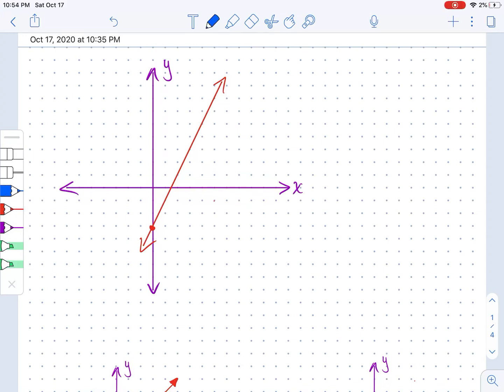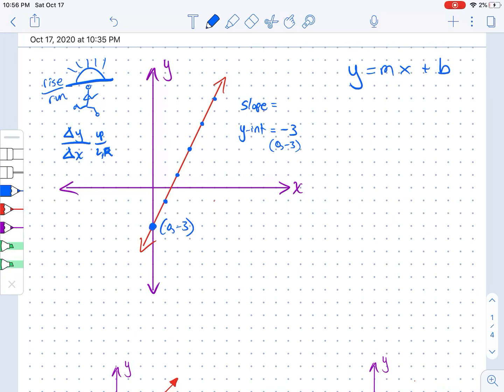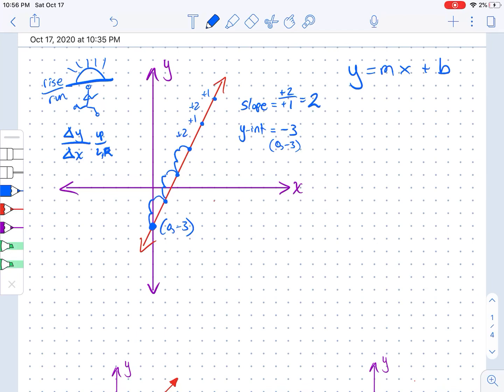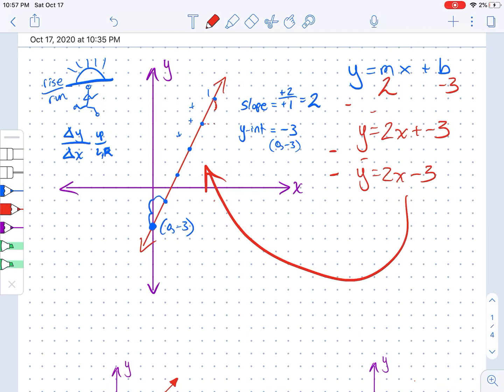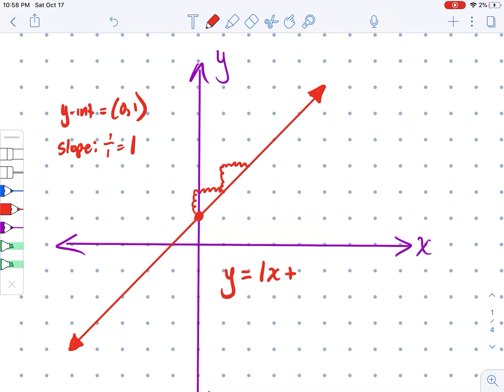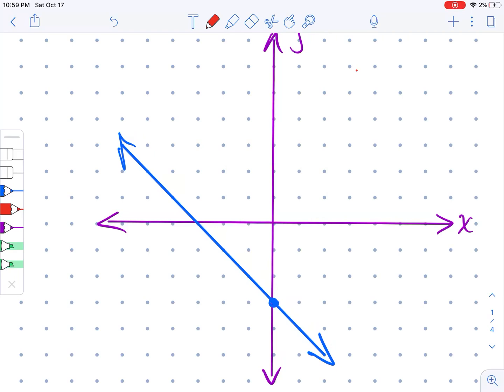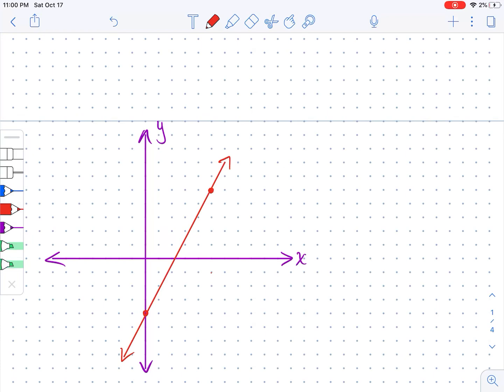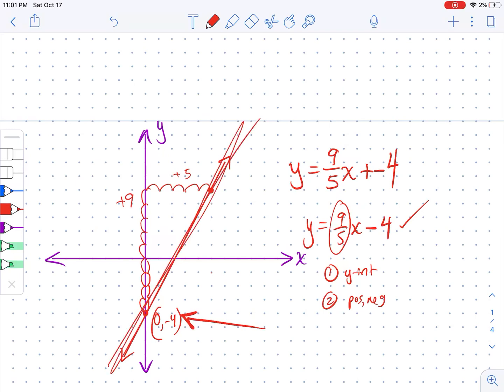Writing the equation of the line